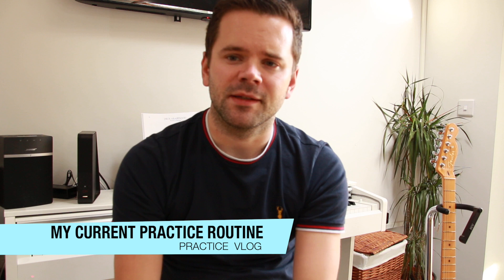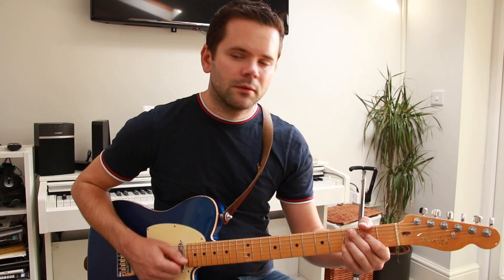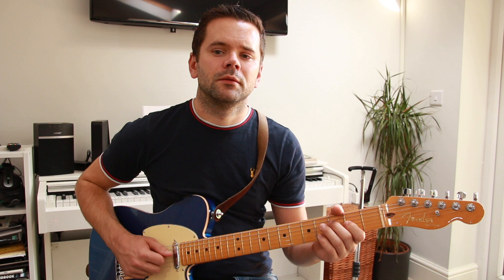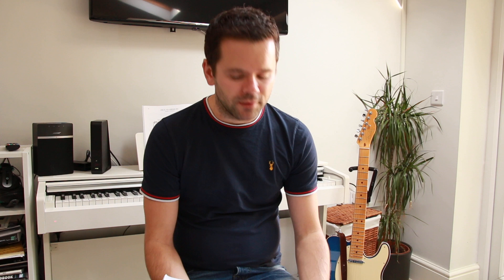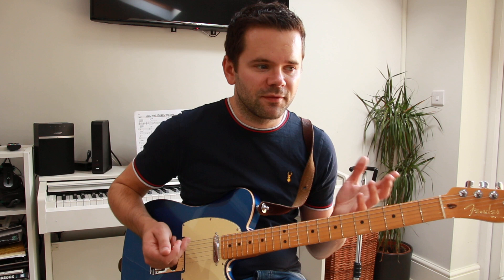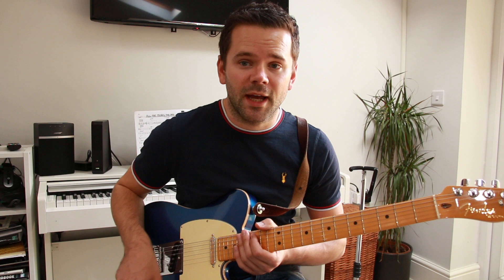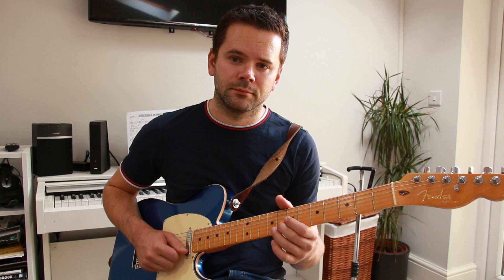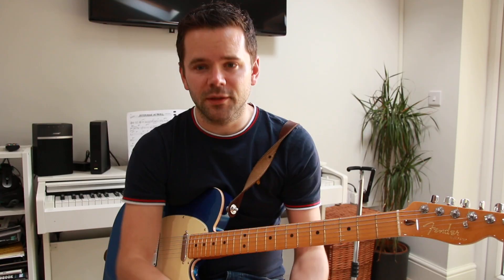Jazz guitar practice vlog: my current routine and thoughts on how to practice jazz guitar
🎵A bit of a different style lesson from me today in that it's not a lesson! I thought I'd walk you through a practice session and how I like to work. I'm always refining how I'm practicing, as you should be. In the vlog I discuss and demonstrate:

🔴 the importance of tea
🔴 breaking practice into chunks
🔴 why I practice what I do and how

I'd love to hear about your practice routine or thoughts on mine! Leave them below and let's debate what makes for a good practice routine. I say in the video, we are learning an instrument but we also learning how to be more effective human beings which has a big impact on our musical progress. Stick around to the end to see me play the piano (badly).

EQUIPMENT USED TO MAKE THIS VIDEO:

Fender Telecaster in cobra blue
A tiny Marshall amp